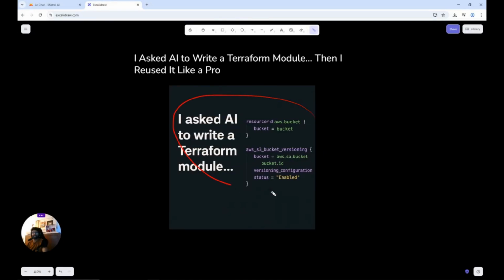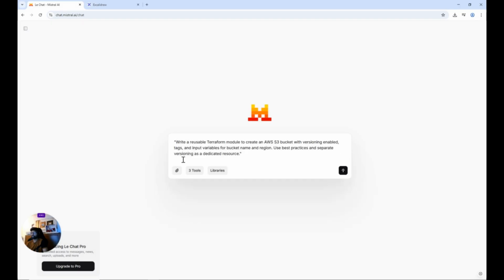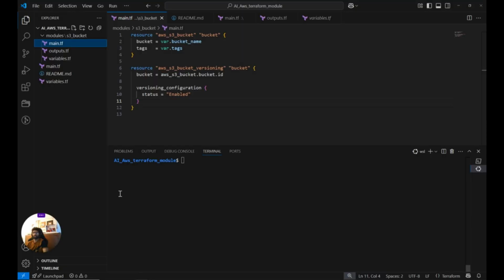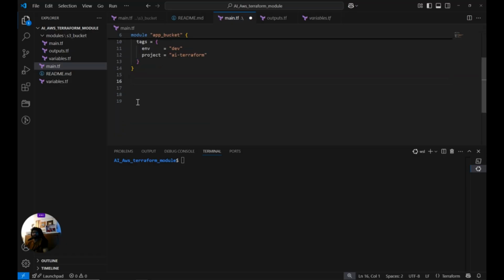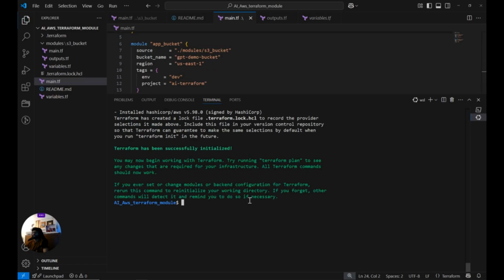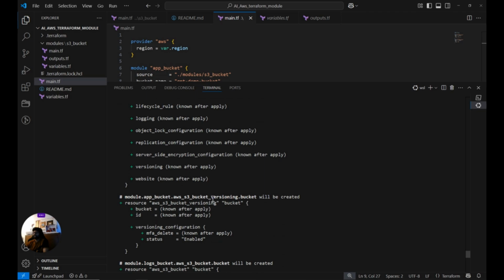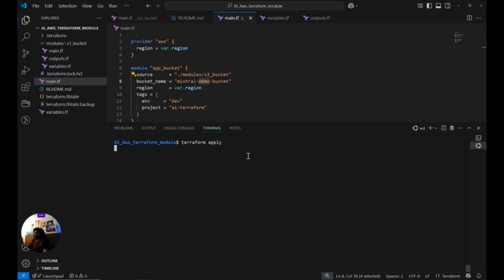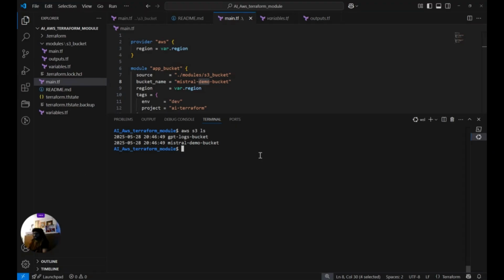AI Wrote My Terraform Code for AWS S3 And It Actually Works!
💡 What if AI could write your Terraform for you? In this video, I showcase an AI-generated Terraform module (using GPT/Mistral) that provisions an AWS S3 bucket — complete with versioning, clean structure, and valid init, plan, apply runs.

You’ll learn:
✅ How AI can rapidly scaffold Terraform for real-world cloud resources
✅ What's already working in the module (main.tf, variables.tf, outputs.tf)
⚠️ What’s missing for production (encryption, lifecycle rules, IAM, logging)

🧠 This is part of a bigger series exploring AI + DevOps workflows — using LLMs to accelerate Infrastructure-as-Code (IaC), CI/CD, and cloud automation.

🚀 Whether you're a DevOps engineer, cloud architect, or AI-curious developer, this video will inspire you to reimagine how we build infrastructure.

💼 Sponsors & Tools: If you're building in the AI, DevOps, or Cloud Automation space — reach out! This series reaches engineers ready to test, adopt, and advocate.